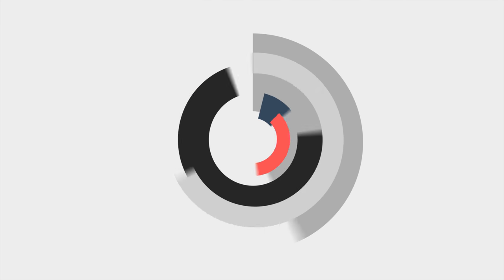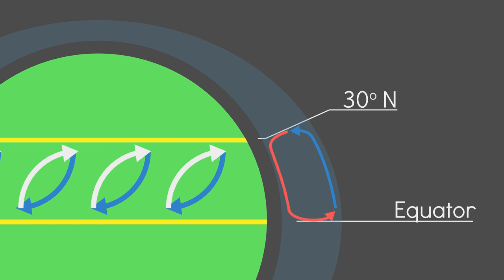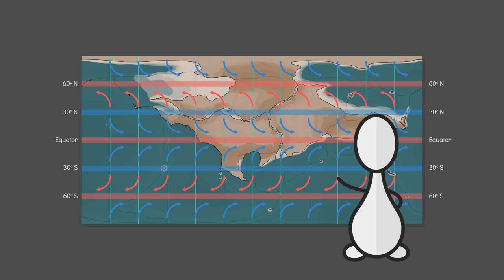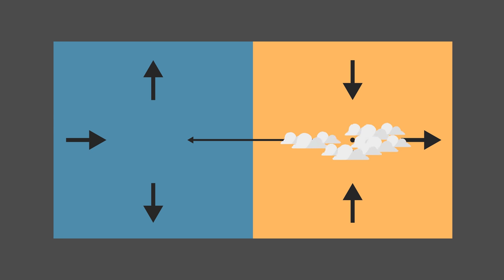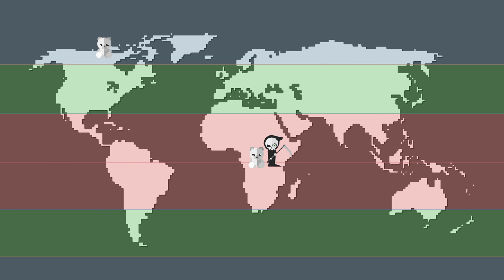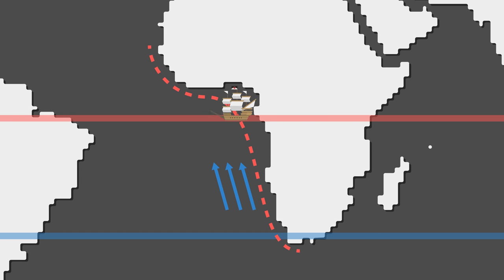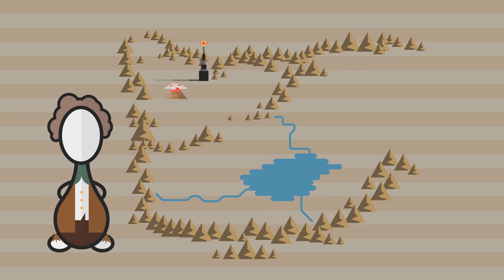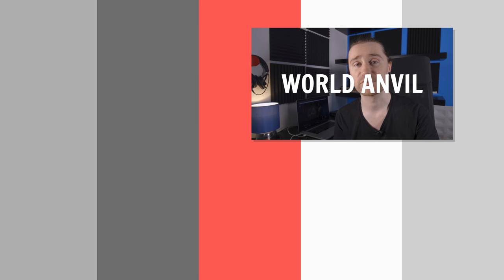Atmospheric Circulation: Wind, Weather, and Mordor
SPECIAL THANKS TO PATRONS:

► Borja De Zavala Torres
► Isaac Silbert
► Icarus Narcissus
► Robin Hilton
► World Anvil
► Ripta Pasay
► Usedwashbucket
► Faxifan
► Shenocide
► Jason Tomczak
► Lauren
► Josephine Warner
► Eric Lange
► Jason Dodge
► Sean M
► Smokey Le Crow
► P'undrak
► Vorquel
► Yoshin8or
► Reno Lam
► Monsieur La Guillotine